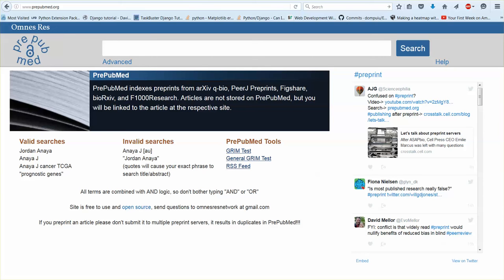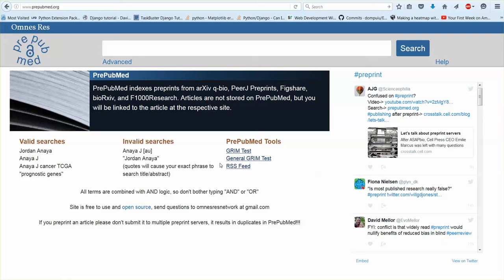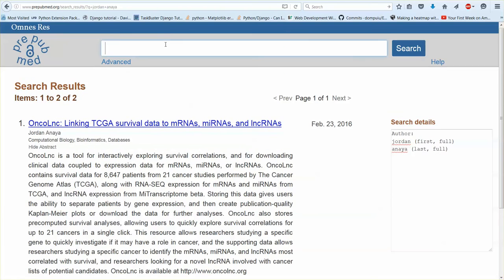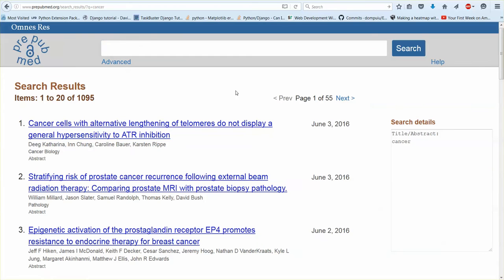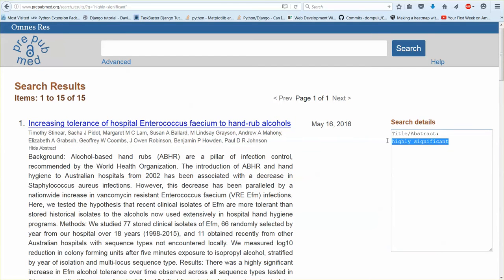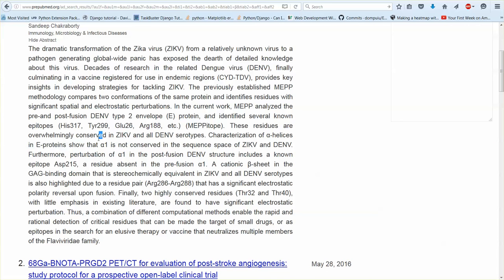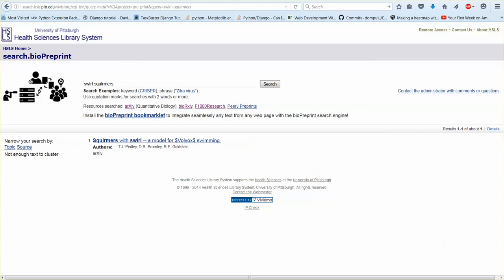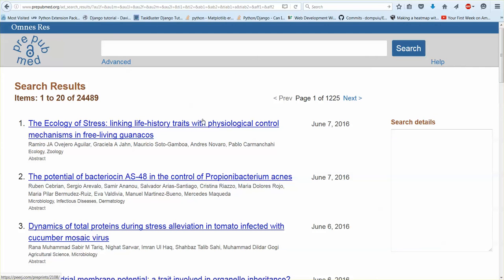PrePubMed: A PubMed for preprints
PrePubMed indexes preprints from arXiv q-bio, PeerJ Preprints, Figshare, bioRxiv, and F1000Research. This video goes over how to search with PrePubMed and some limitations.